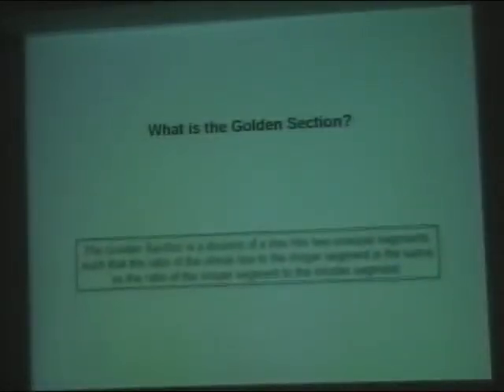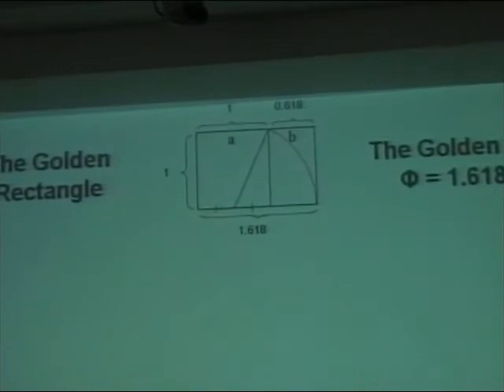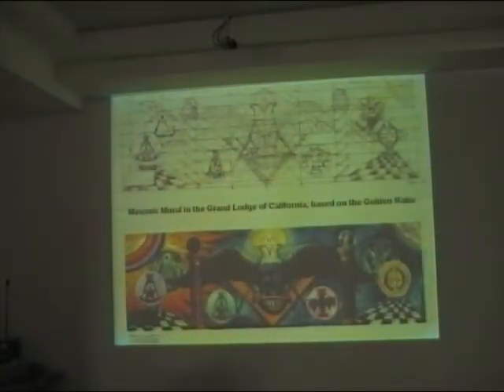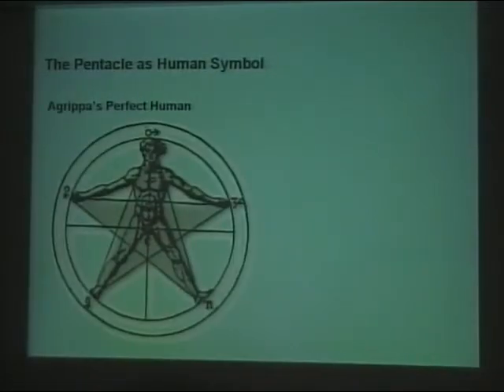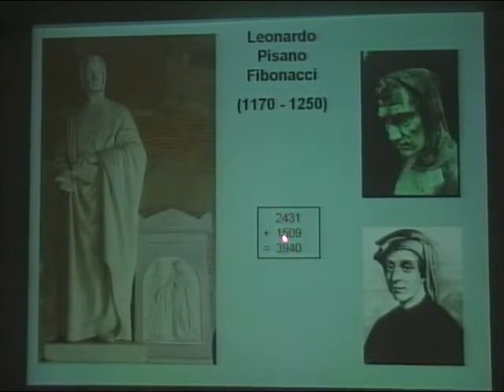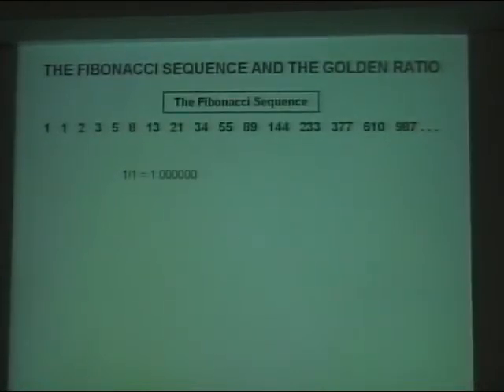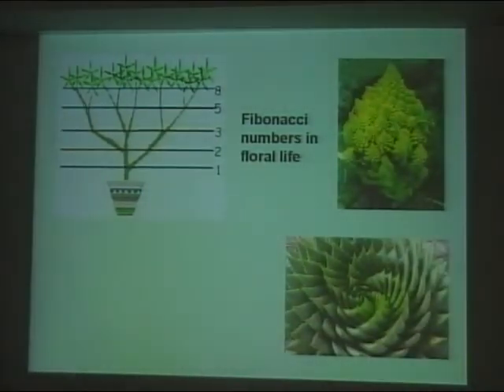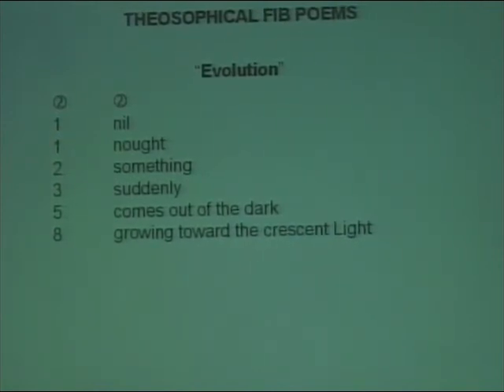The Fibonacci Sequence John Algeo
The Fibonacci Sequence by John Algeo. European School of Theosophy, Athens, Greece 2006.